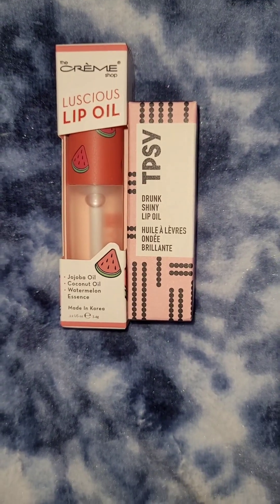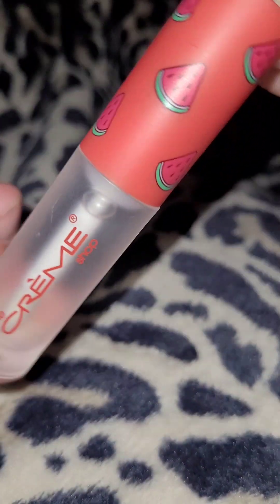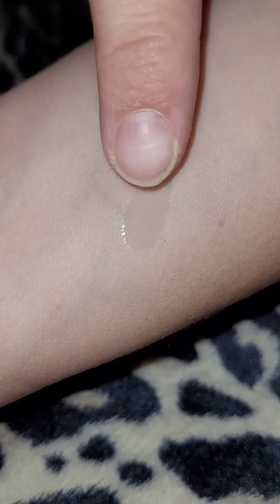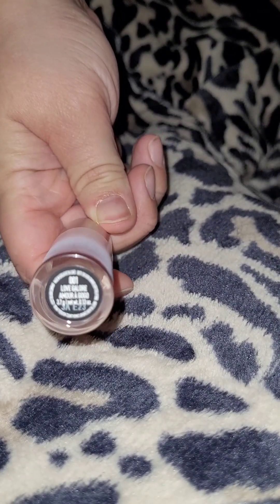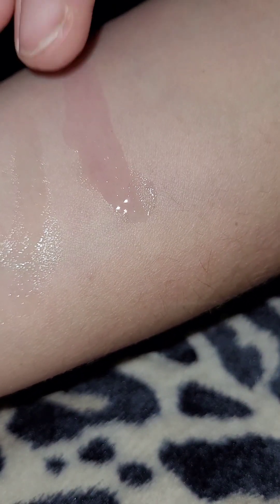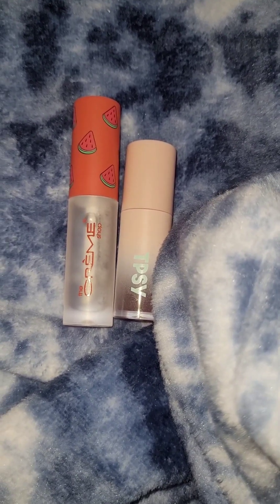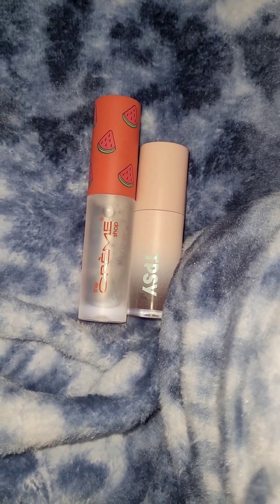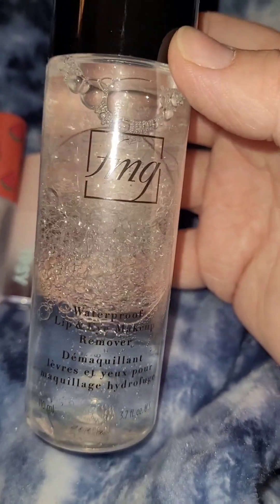Avon Review - Lip Oils - The Creme Shop - Tpsy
🖤 I am an independent Avon sales representative.  This is my quick review of a couple of the lip oils that Avon has to offer. These are strictly my own personal opinions, and they do not reflect on anyone, any business, company, or entity in any way, shape, or form.

🖤 You can find these products and many more at my online Avon shop!

🖤 I am not paid for these reviews. All commissions earned go directly to the care of my dogs! 😊 The dogs and I thank you for looking, watching, browsing, and just being here in this crazy thing we call life, with us today and every day!